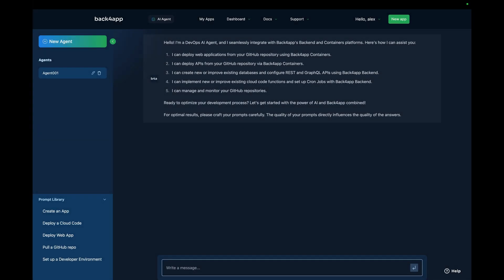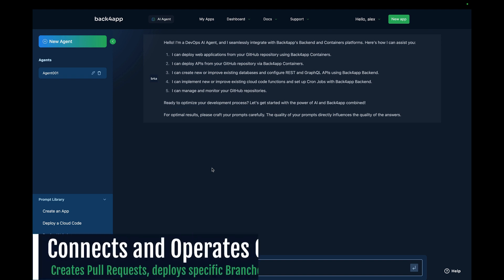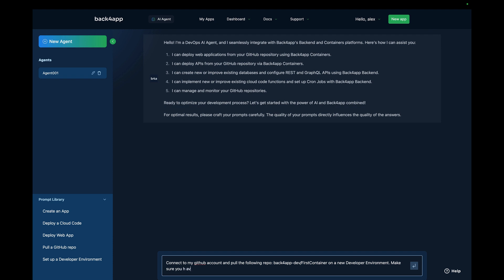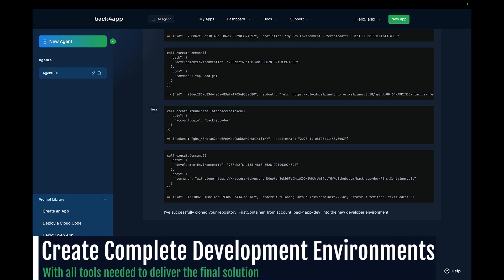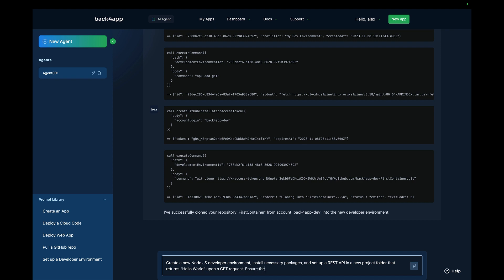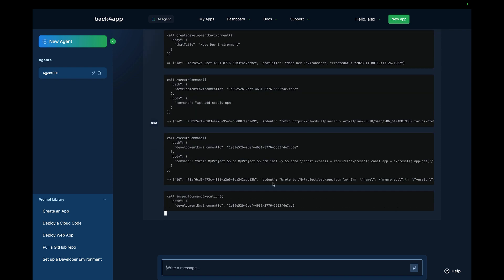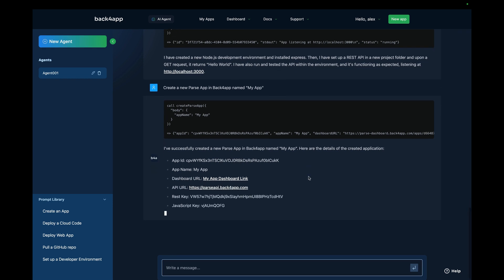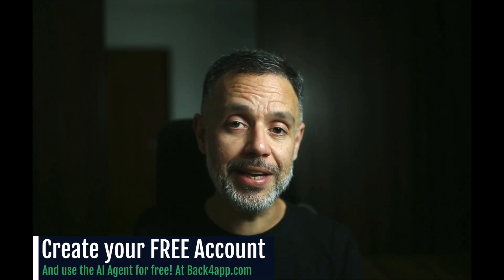Getting started with Back4app AI Agent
Here's your guide on how to get started using Back4App AI Agent.
Whether you're new to the platform or just looking for a refresher, this guide will help you start using Back4app's AI Agent to simplify your development workflow.

Let's dive in and unlock the full potential of Back4App AI Agent together!